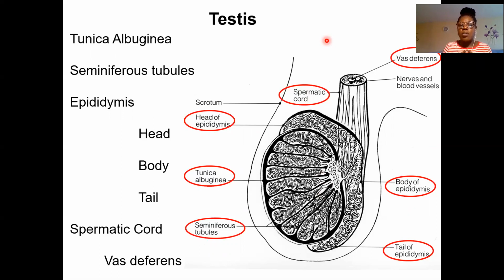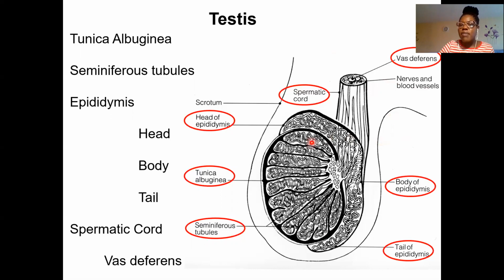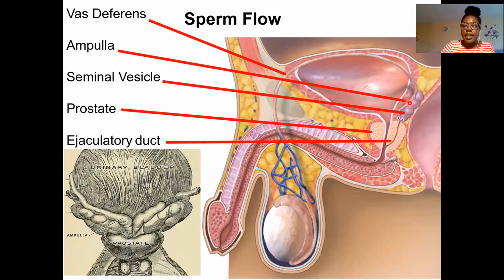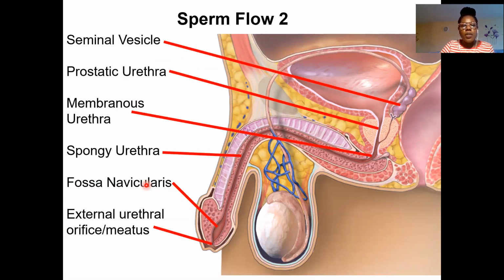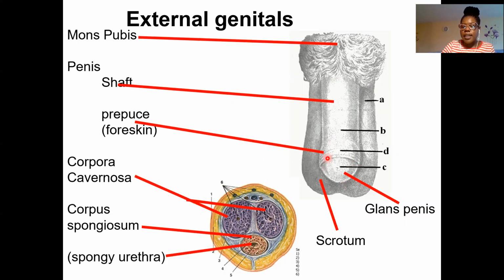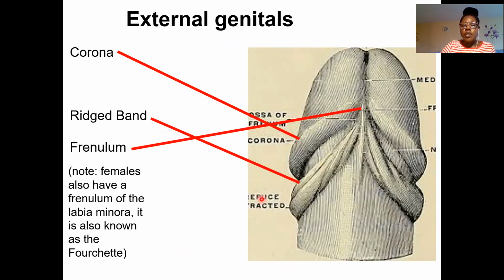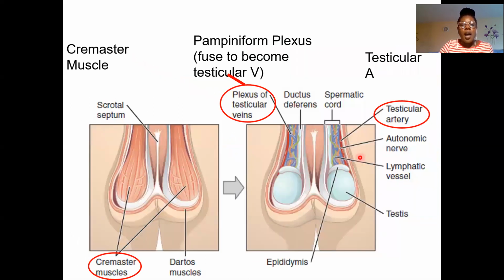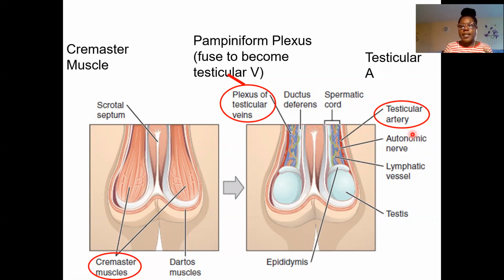BIO2520LABS Week 5 Urogenital Part 3